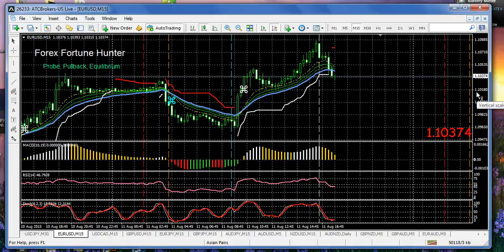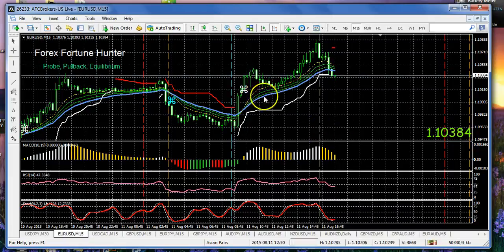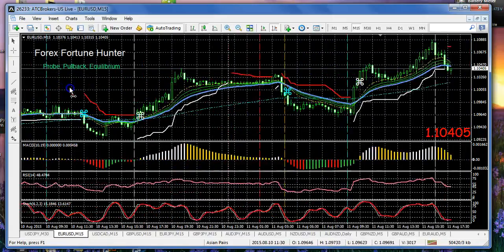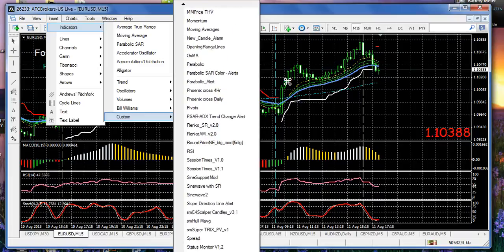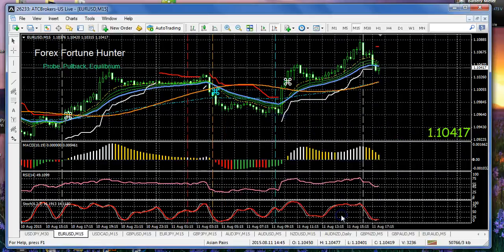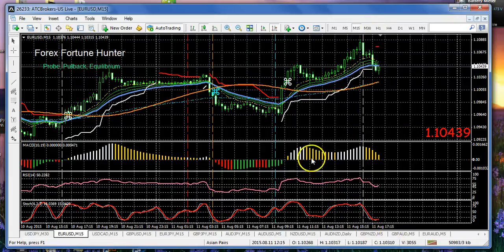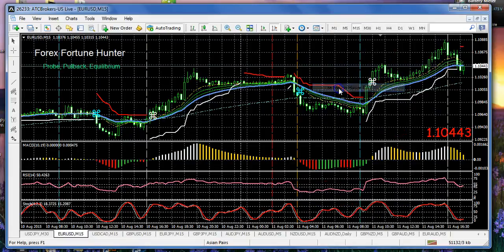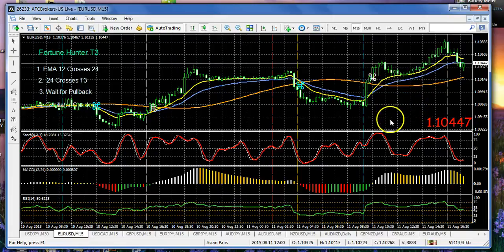T3 versus Linear 120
Adding a longer term trend line to your Metatrader Forex chart.  Using either the T3 Tilson or a 120 Linear moving average to highlight trend direction.